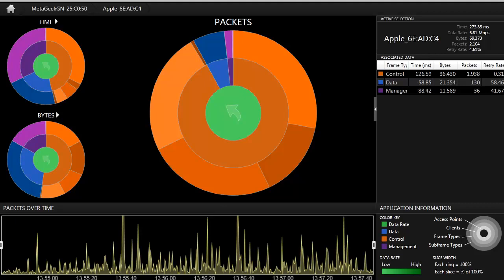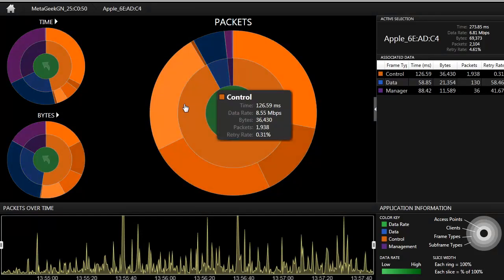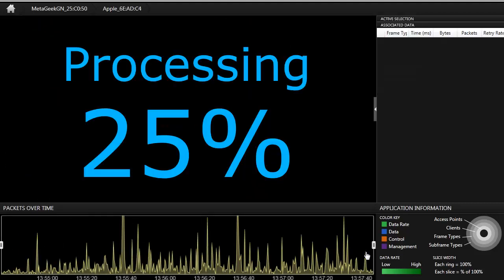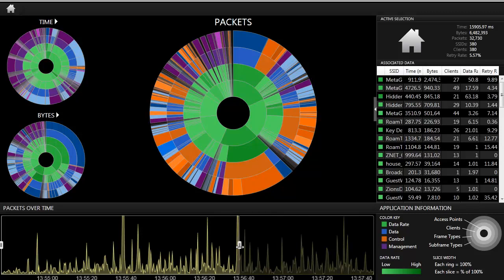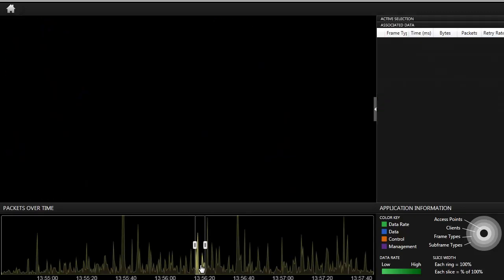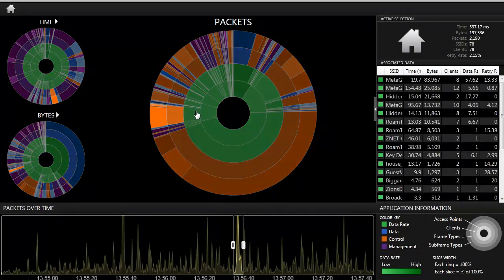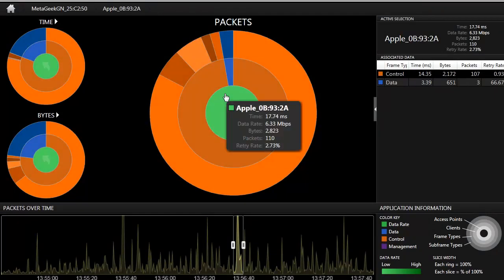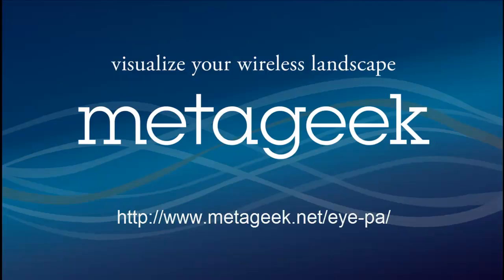Eye P.A. 101: Time Graph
Learn how to navigate 802.11 frames using MetaGeek's Eye P.A. packat analysis software